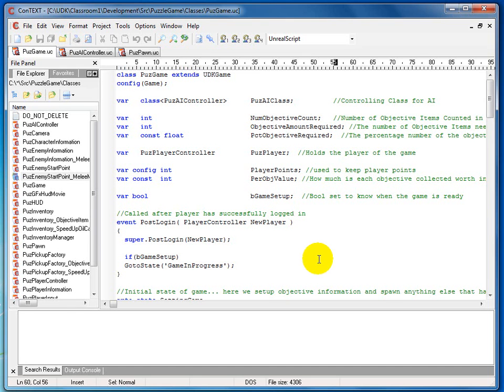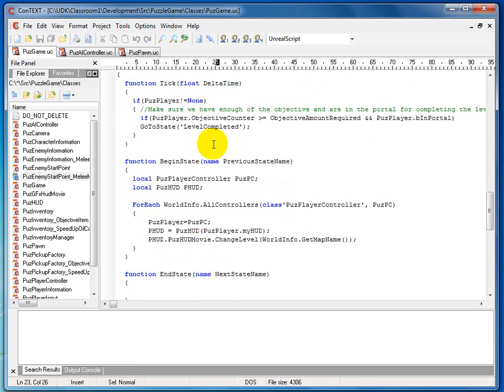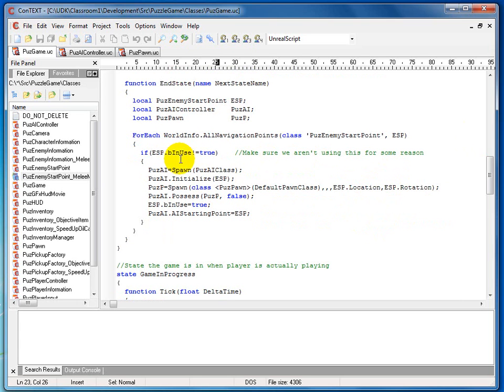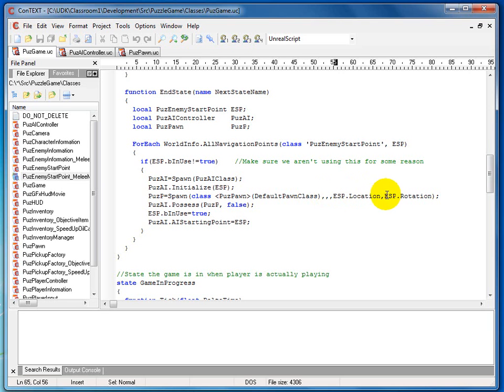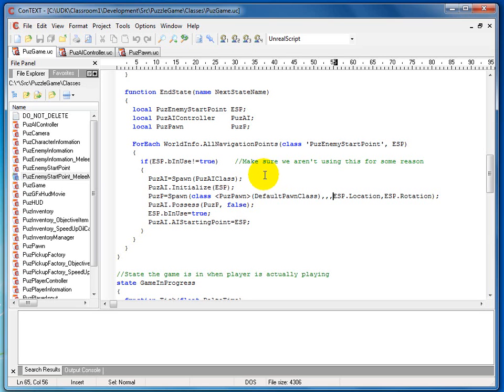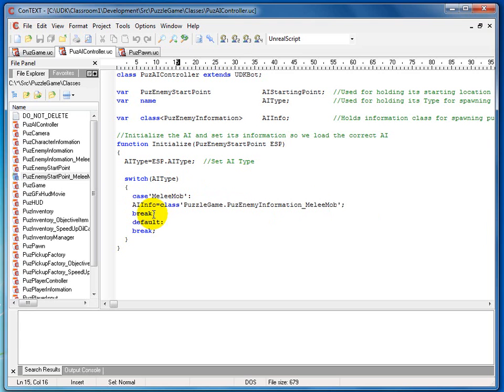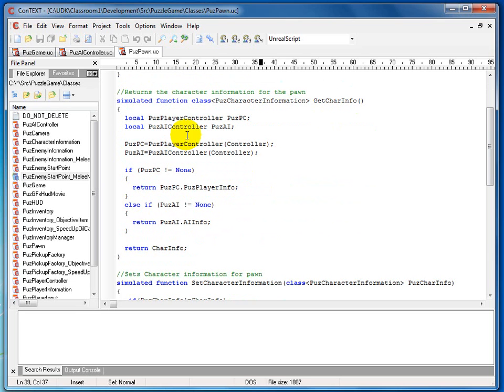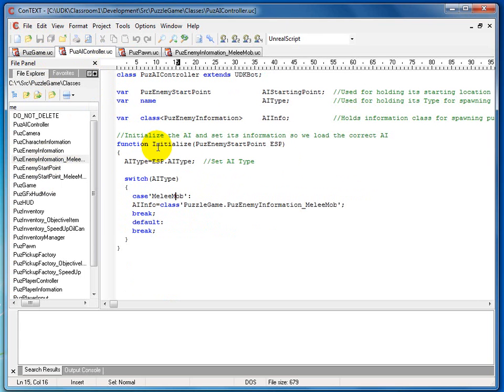Beginning Unrealscript Learning Topic 3 - Initial AI and Information Classes Part 2 - Spawning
This video continues from topic 3 part 1 and leads us to spawning the AI into the game.